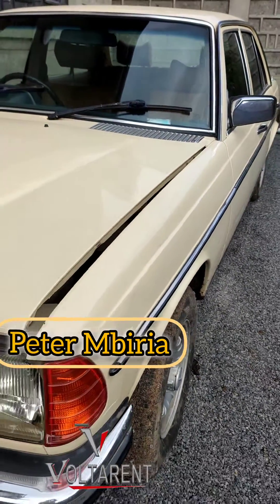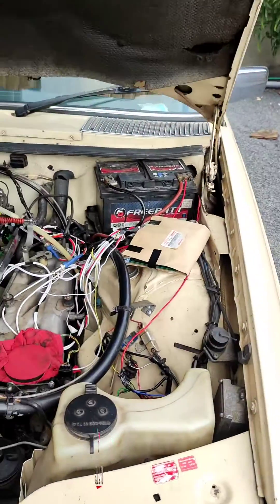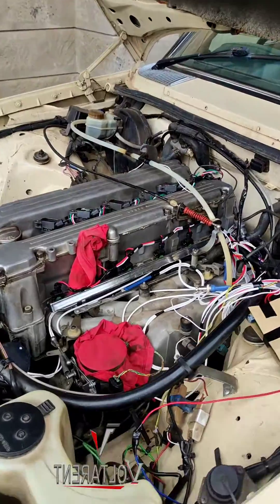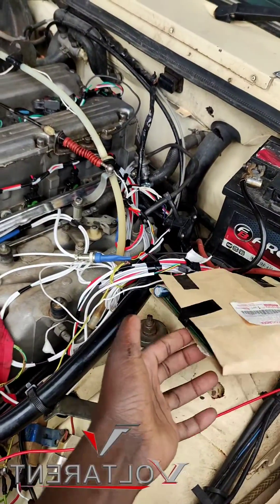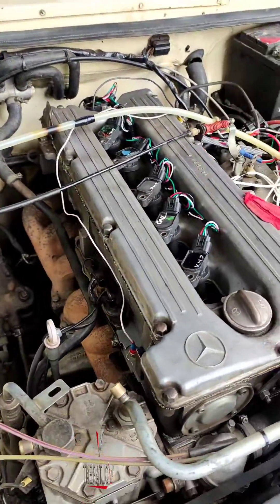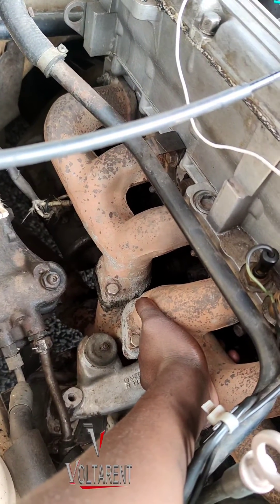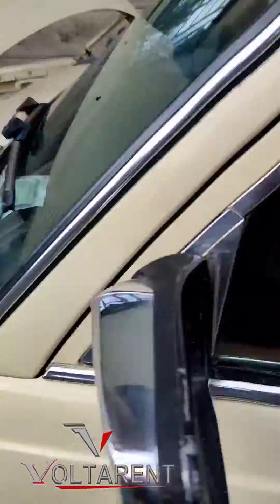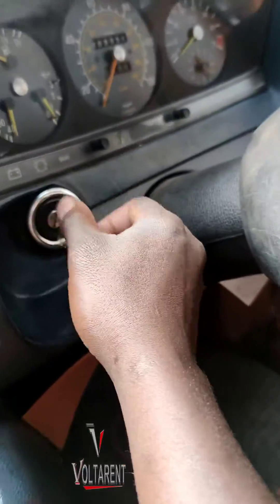M110 FD to EFI conversion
This is a 6 cylinder engine with a 2.8L capacity on a W123 Mercedes Benz. It originally ran on K-jetronic system (or FD) that failed and even with 2 replacements, could get the engine to run at all.

With Voltarent ECU, the issues of hard starts, poor fuel economy and sluggish acceleration are all eliminated.

A vintage vehicle will look old but will perform like a modern vehicle, the hidden power of Voltarent ECU!!